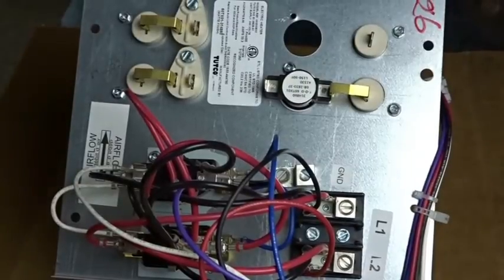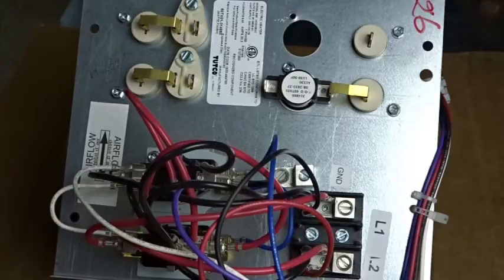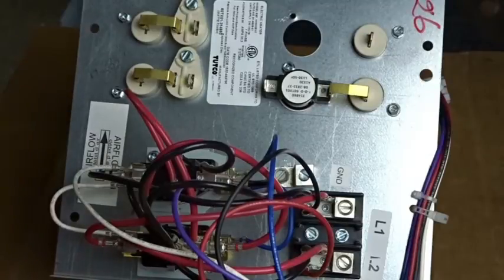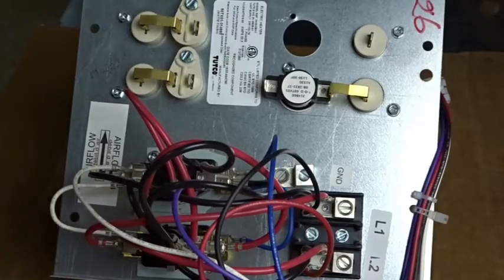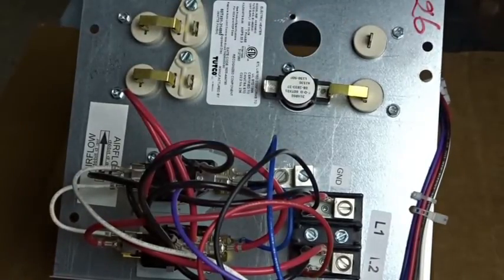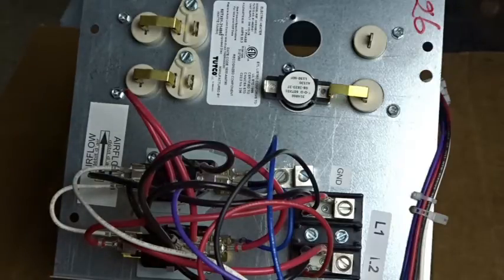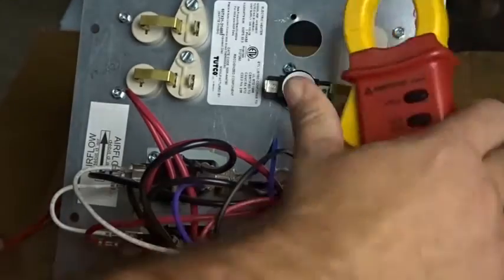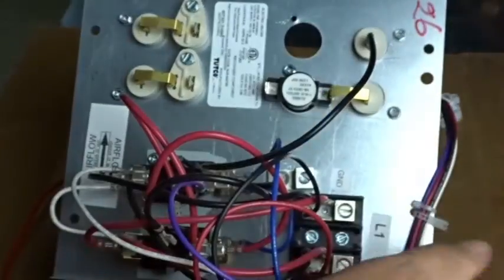Electric Furnace | Identify Low Airflow Electrically